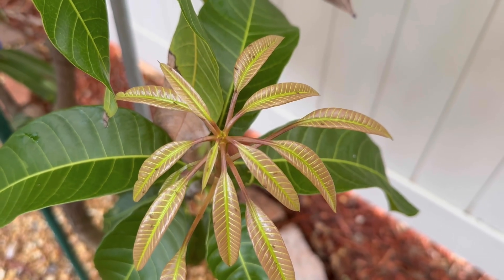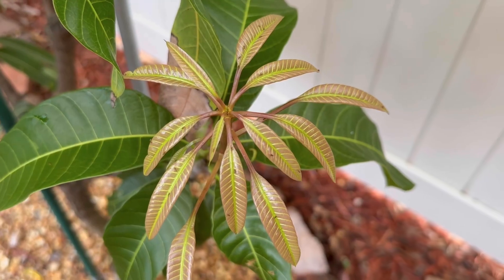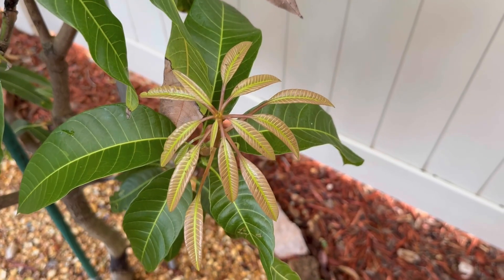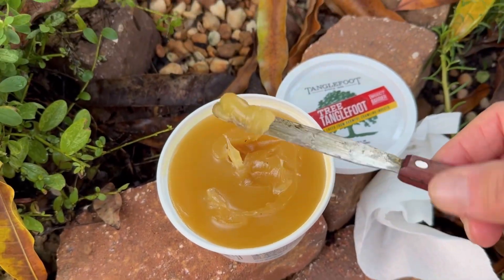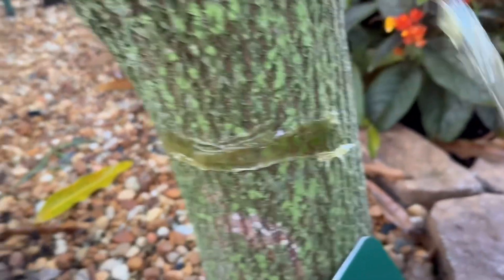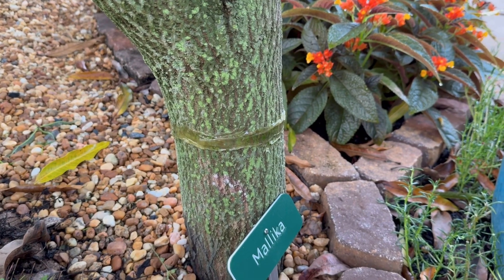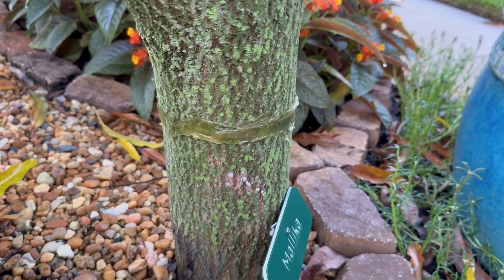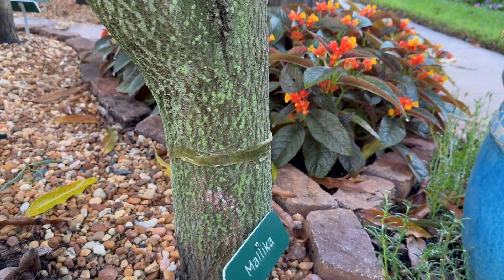Why tanglefoot works on mango trees.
Tanglefoot, the sticky barrier often used in orchards and gardens to trap crawling insects like ants, caterpillars, and beetles that damage fruit trees, including mango.